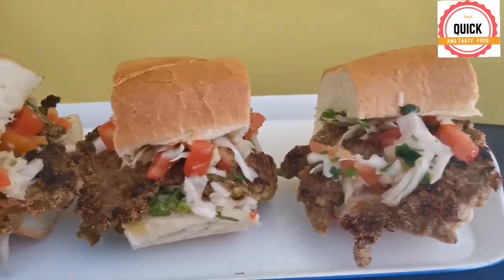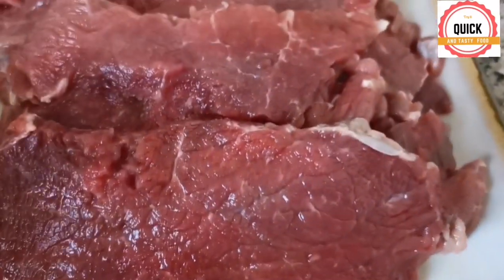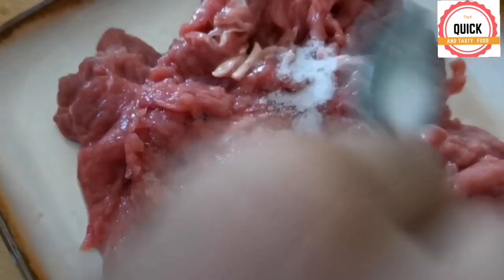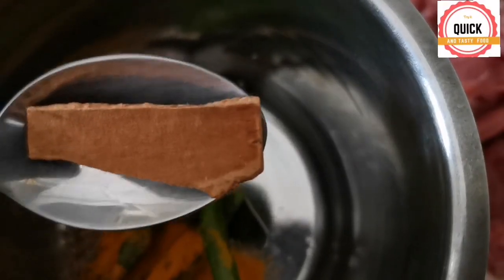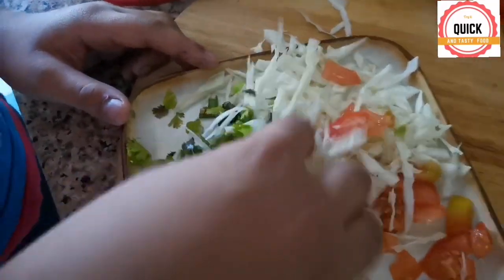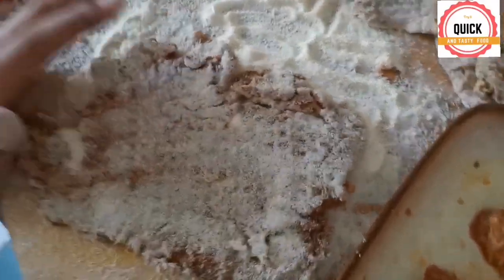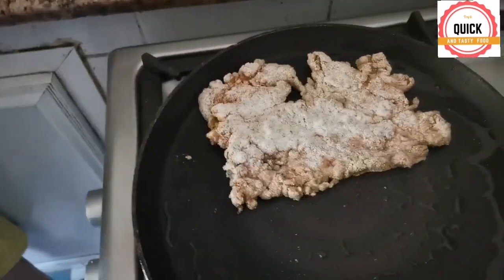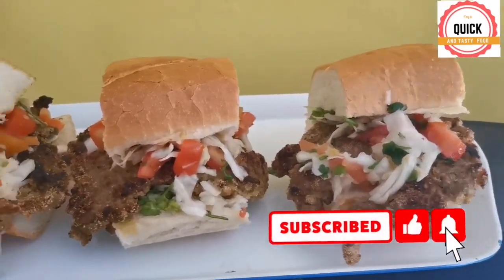Goan Beef cutlet Pão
Beef cutlets🍔 pao are so yummy.

 You will  only find it in Goa.

It's a street food of Goa.

If  you Visit  goan  food stall  you will definitely find beef cutlet pao.🍔

 You  got to try it❤️

Once you try it you'll will not leave it🍔